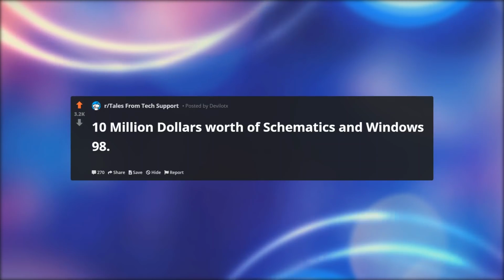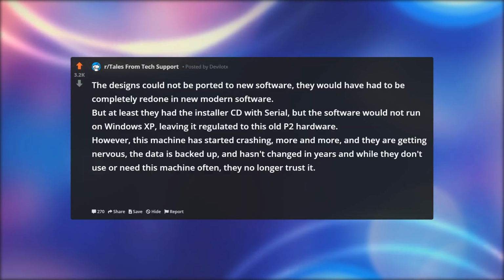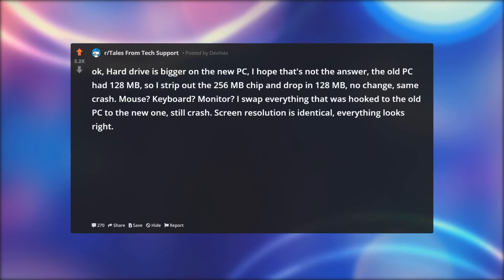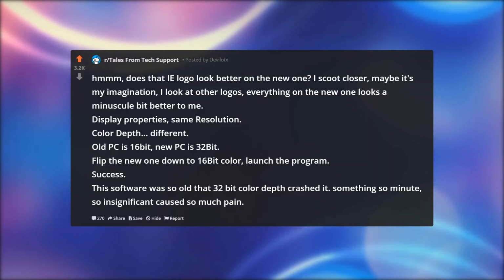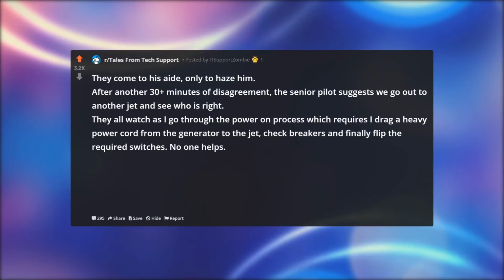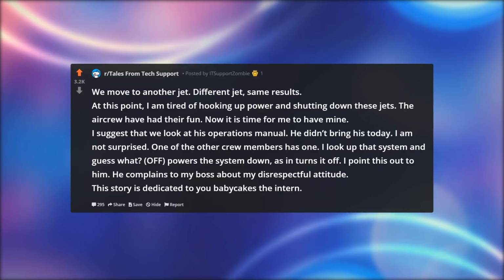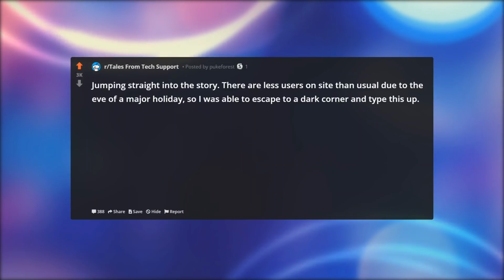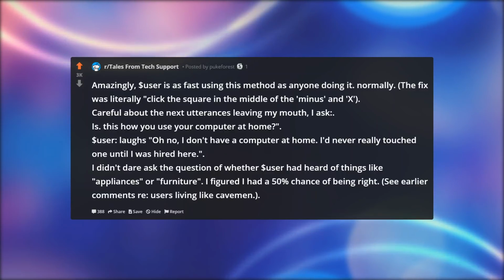10 MILLION DOLLARS WORTH OF SCHEMATCIS AND WINDOWS 98 | Tales From Tech Support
10 MILLION DOLLARS WORTH OF SCHEMATCIS AND WINDOWS 98 | Tales From Tech Support